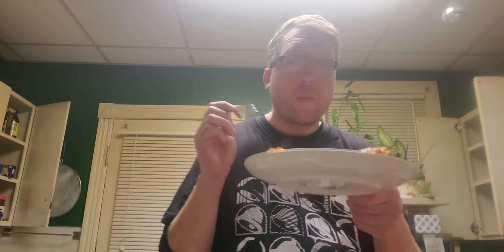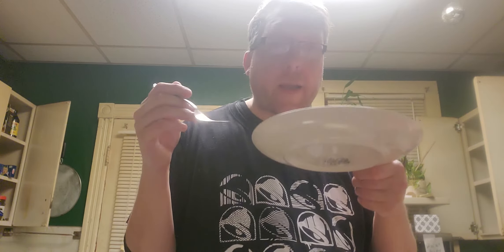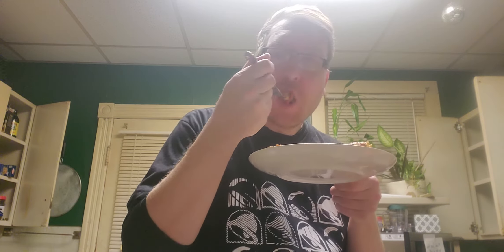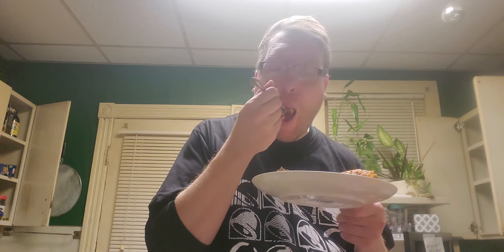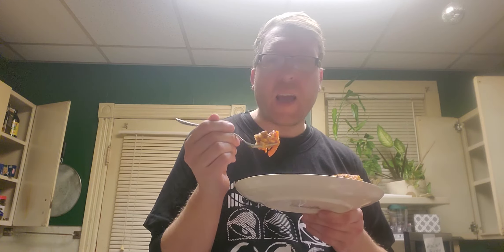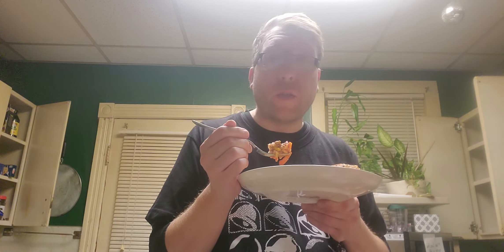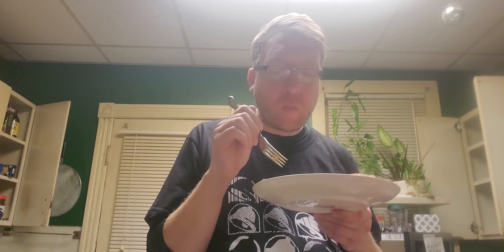Review of Elisha's stuffed peper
My friend Elisha made me a stuffed pepper here is my review of it it was really good BTW